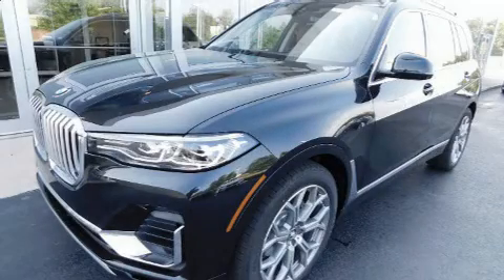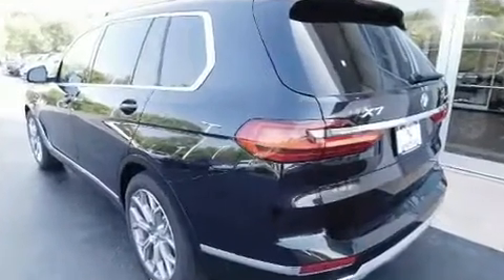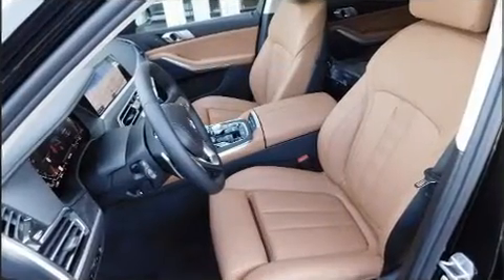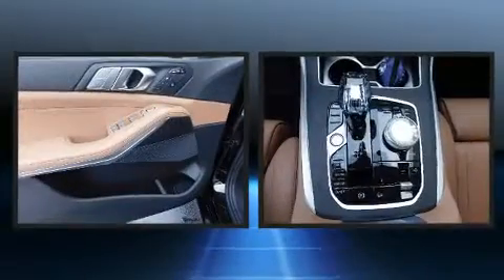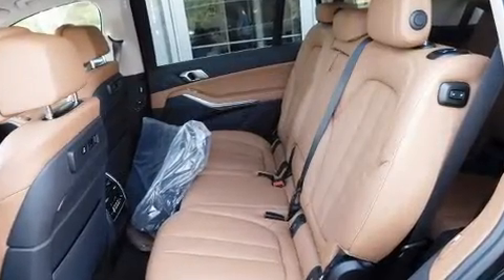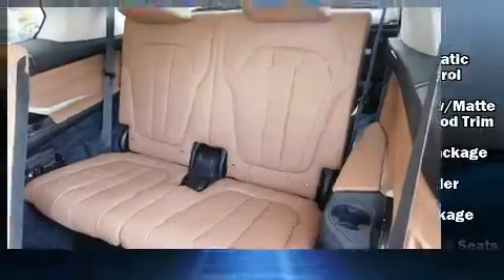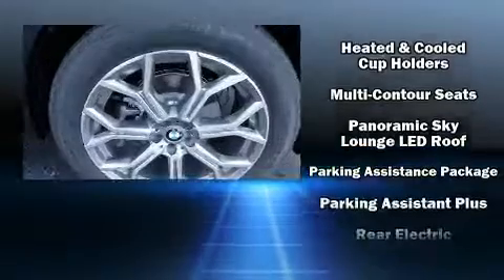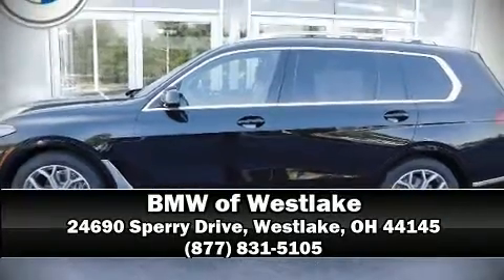2022 BMW X7 xDrive40i in Westlake, OH 44145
You can expect a lot from the 2022 BMW X7. Under the hood you'll find a 6 cylinder engine with more than 300 horsepower, and load leveling rear suspension maintains a comfortable ride. Well tuned suspension and stability control deliver a spirited, yet composed, ride and drive Turbocharger technology provides forced air induction, enhancing performance while preserving fuel economy. BMW infused the interior with top shelf amenities, such as: front and rear reading lights, speed sensitive wipers, a trip computer, heated front and rear seats, a power rear cargo door, a roof rack, and power windows. Everything is where it ought to be, from the dashboard controls to the door locks and window controls. Passengers in the third row enjoy seat back reclining functionality, providing an extra level of comfort and convenience. The unique heads-up display projects vehicle information onto the windshield, including speed, gear selection and engine speed. Drivers benefit by not having to take their eyes off the road. BMW also prioritized safety and security with features such as: head curtain airbags, front side impact airbags, traction control, brake assist, ignition disabling, an emergency communication system, and 4 wheel disc brakes with ABS. Safety and maximum capability are assured via self leveling rear suspension, which maintains optimal driving geometry. Our knowledgeable sales staff is available to answer any questions that you might have. They'll work with you to find the right vehicle at a price you can afford. We are here to help you.